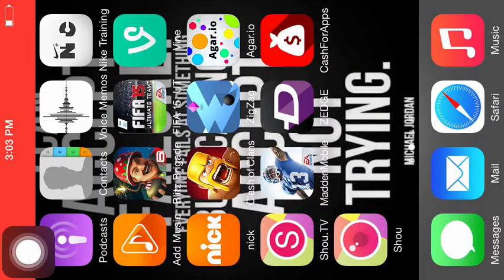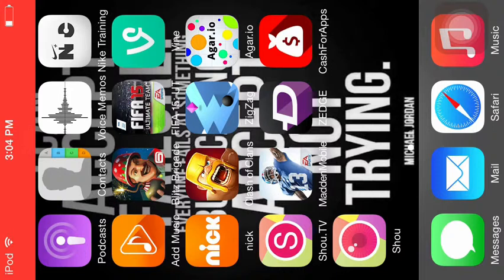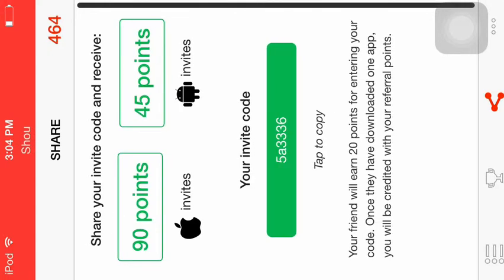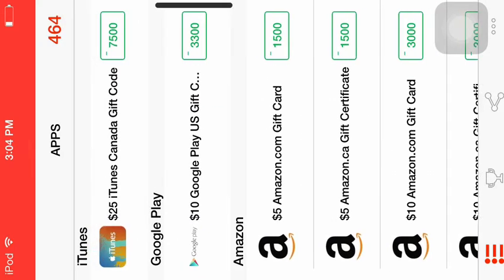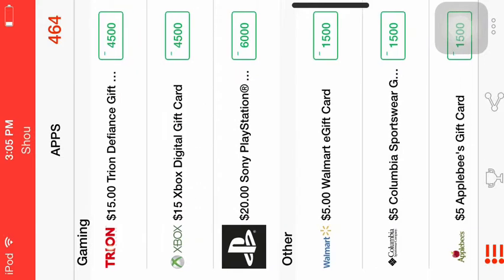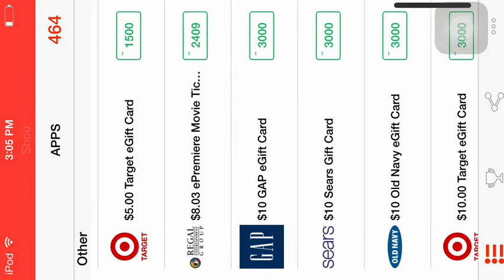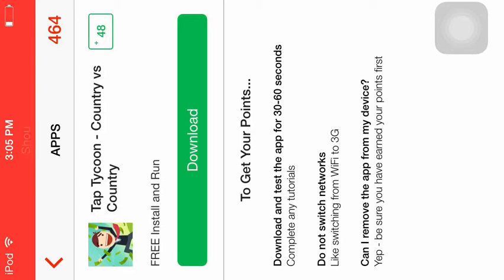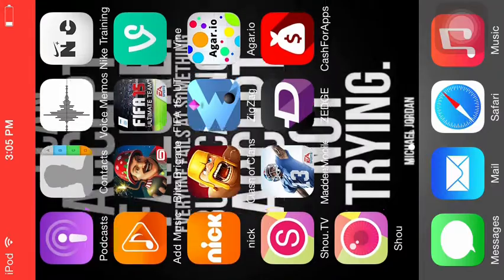How to get free gems in clashofclans using cashforappps